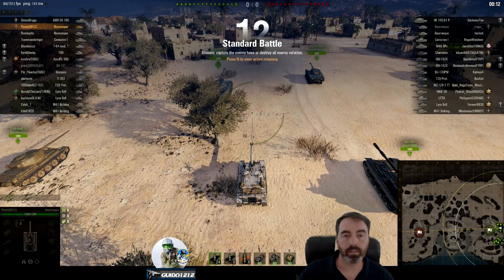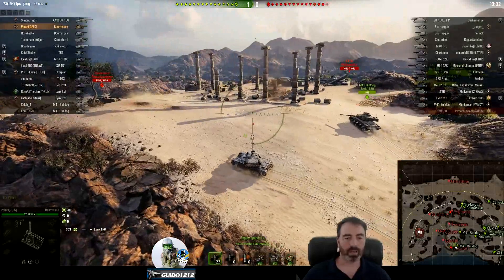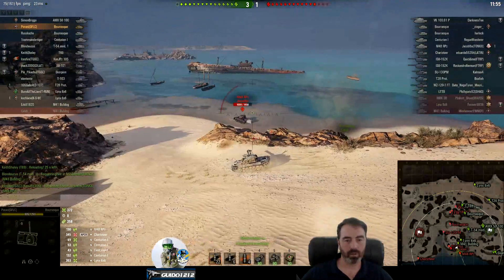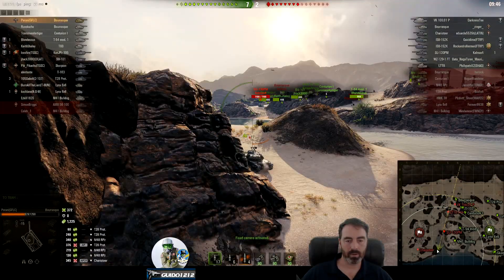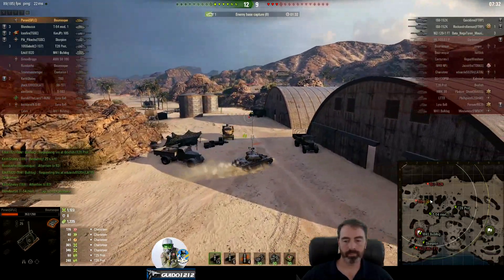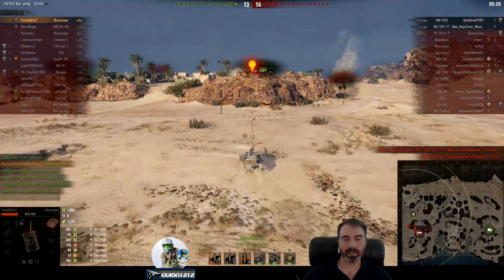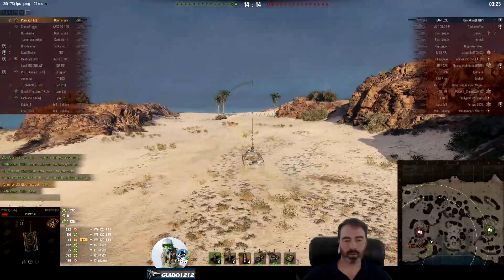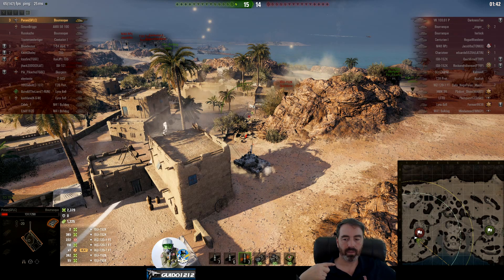Tactics Talk: Creating Advantage, and Letting it Slip Away